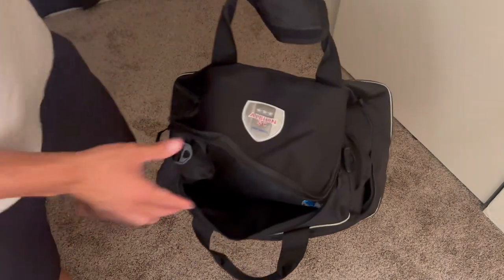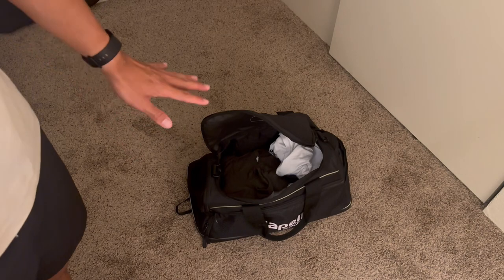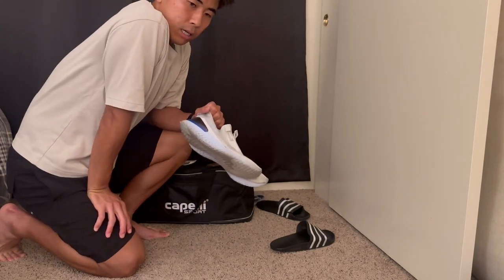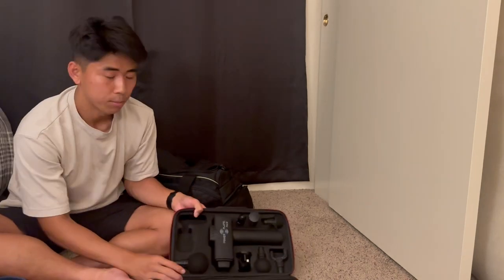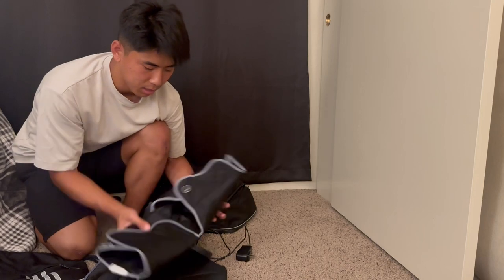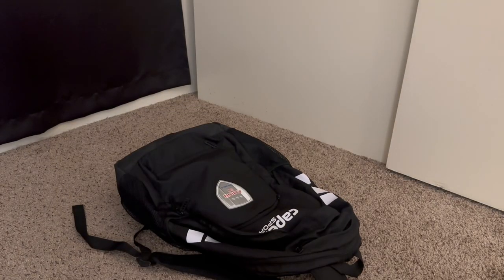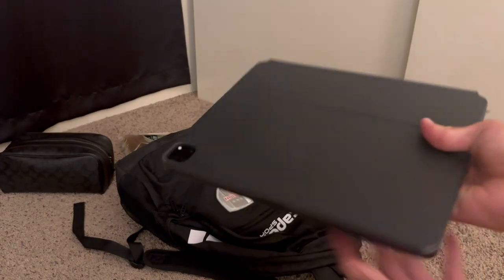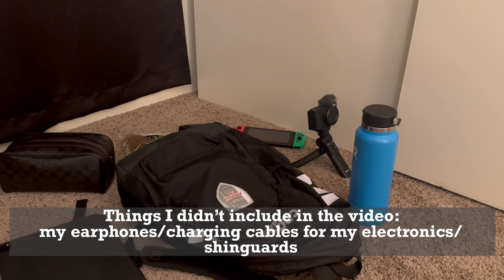Packing for an Away Trip | Footballer’s Traveling Essentials | How to Pack Your Football Bag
About Me:
Shinya Kadono

My name is Shinya Kadono and I am a professional soccer player who currently is going into my 5th year.

2019: Drafted by the MLS team D.C. United
2019: Loudoun United (USL Championship) & South Georgia Tormenta FC (USL One)
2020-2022: Cal United Strikers FC (NISA)
2023: Albion SD
Posting vlog videos from when I‘m not competing with my team and training/workout videos!!